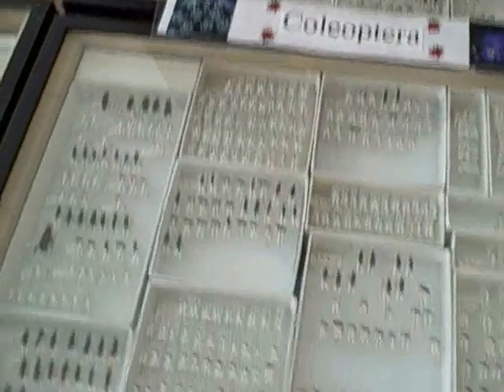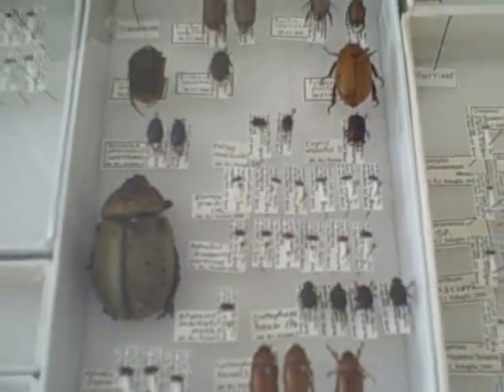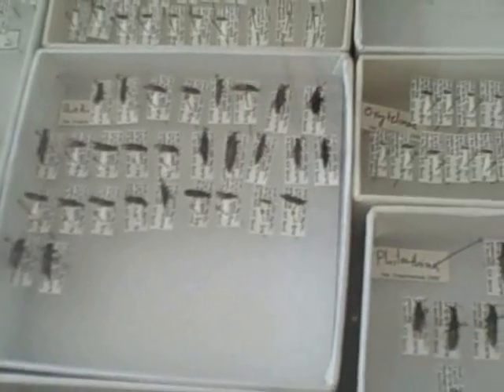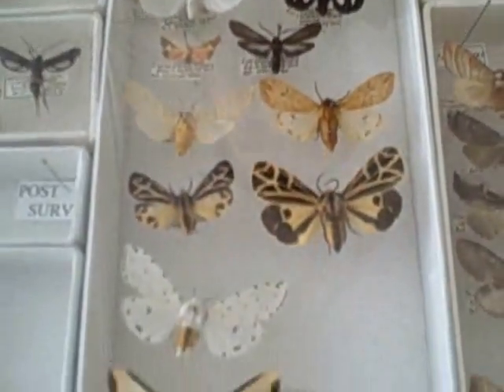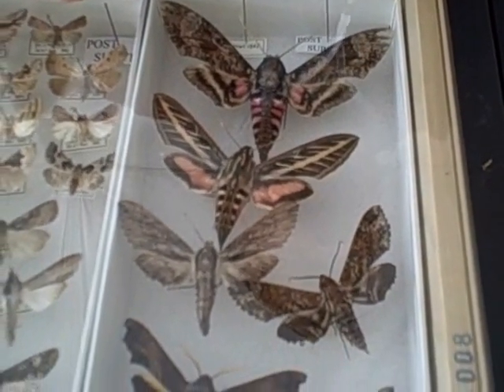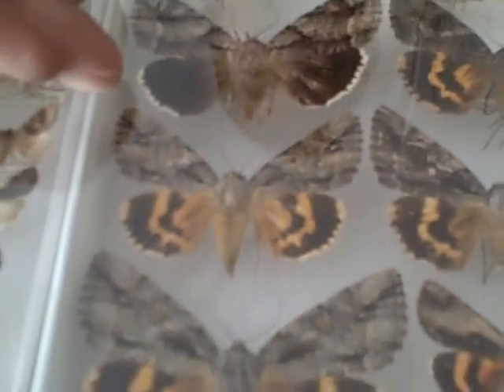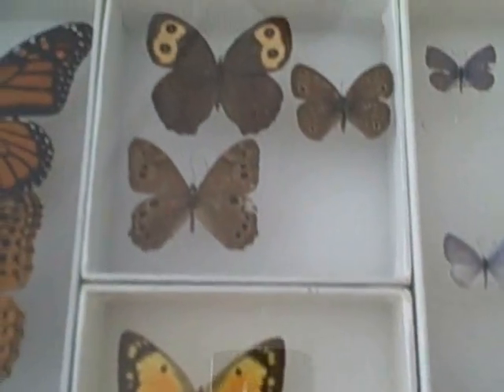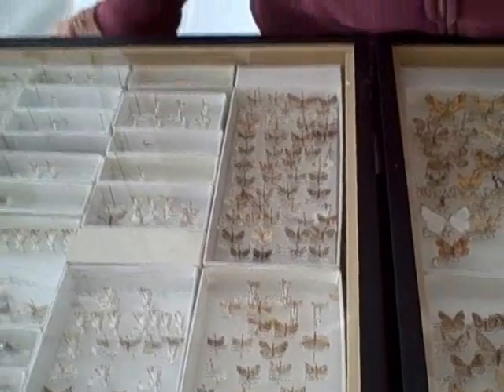Bioblitz Gary Hevel (Smithsonian)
Gary Hevel has an obsession about the bugs in his Maryland backyard. The harder he looks, the more species he finds.

So far he has collected more than 4,000 species of beetles, moths, butterflies, and more. And all these tiny animals abound on two acres in Silver Spring, Maryland, just outside Washington, D.C.